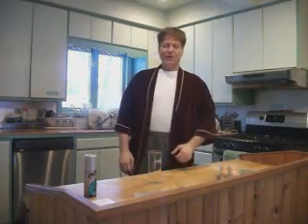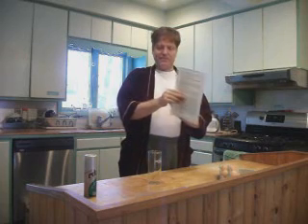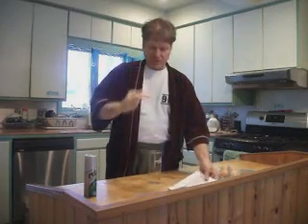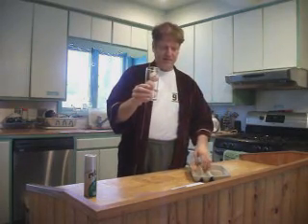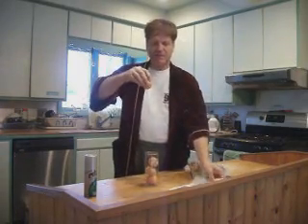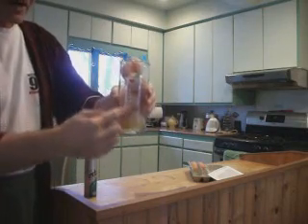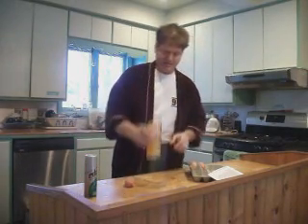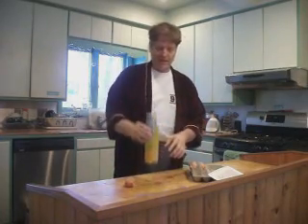9/11 Experiment: Egg Drop, Equal Collision disproves Bazant's "Pile Driver" Theory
NIST cited Zdenek Bazant PhD's "Pile Driver" Theory, whereby the top 10 floors, or so, of the World Trade Centers 1 and 2, collapsed down upon the approximately 90% of the floors below, completely to the ground. We test this hypothesis with an egg falling upon eggs below.  Only the falling egg and the top-most egg were cracked.  The eggs below were undamaged.  There was room enough in the glass for eggs to explode sideways, but they didn't.

Objects of equal construction smash each other equally, upon collision.  This goes for eggs as well as WTC floors.  Perhaps if the top floors were a solid "hard boiled egg" they could crush the eggs below.  But the top floors crushed equally with the floors below.  After 10 floors there would be no mass left to crush down.

The video may have a humorous tone, to make it easy to watch, but has a serious message. We need a New Investigation by the National Institutes of Science and Technology. The NIST report was used as a justification for two wars.

Please replicate this experiment with a video of your own.  Materials: 4 eggs, tall glass.

We need a new 9/11 investigation, including the possibility that explosives were pre-planted in the WTCs, Pentagon, and planes' luggage compartments, the passengers and crew were knocked out with gas, voice morphing technology simulated the phone calls, and the planes proceeded under computer guided remote control into the buildings.

"I'm Falling" by Stephen Fellows of ComSat Angels.